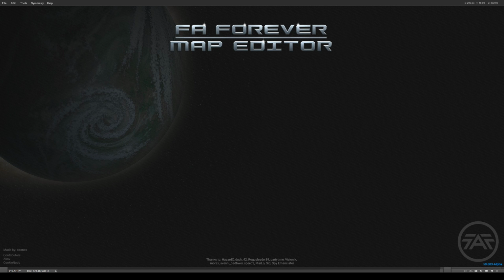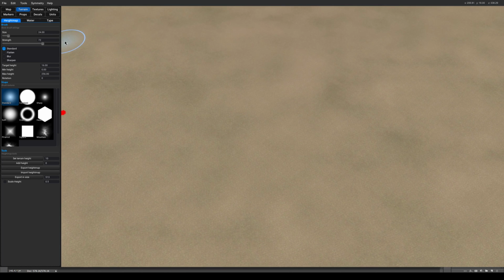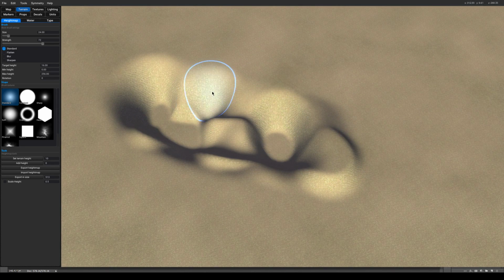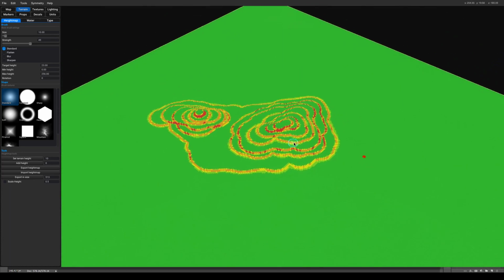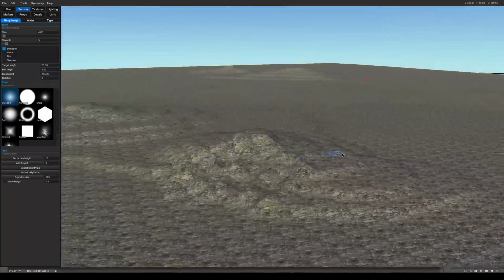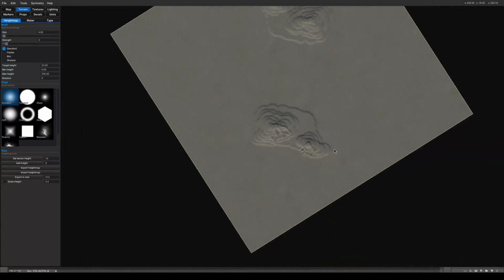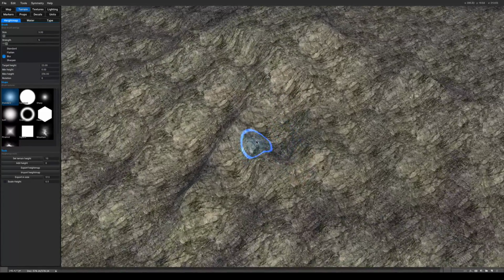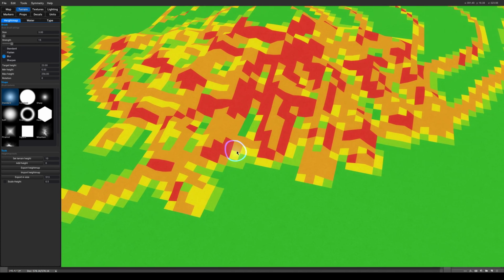FAF Editor Tutorial #1 Mountain Terrain Generation with Editor Tools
Video tutorial on how to create natural, terraced, eroded mountain features using the Forged Alliance Forever Editor (by: OzoneX)